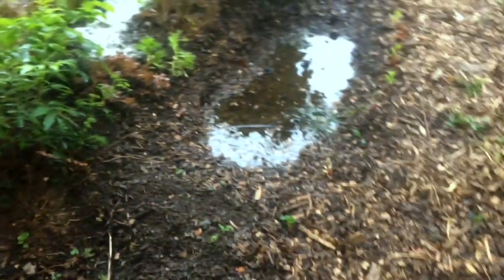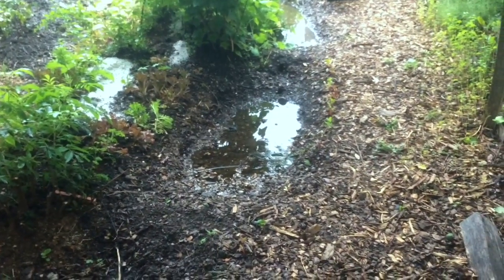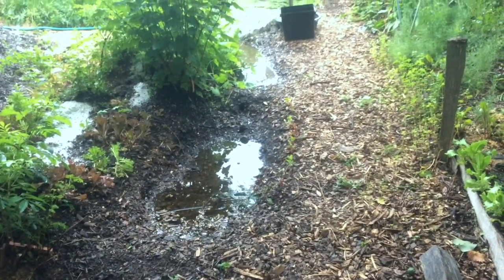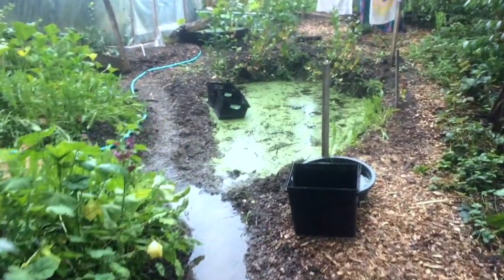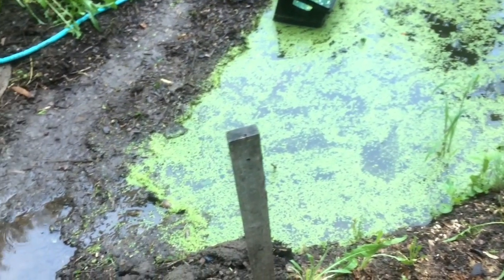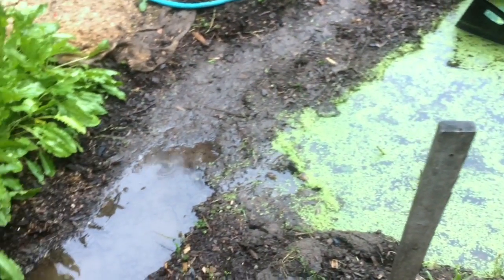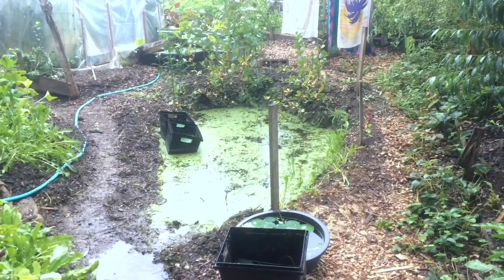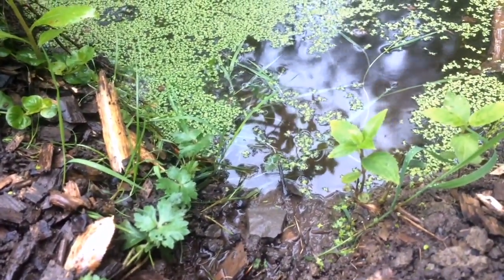Water Way and Pond - Renovation and MORE RAIN!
- First video explaining the space and the issues with soil and mulch moving down slope after heavy rains.
The adjustments made and documented in this video are not complex or hard, they were simply taking feedback from seeing mulch move past the pond and making some soil based 'speed bumps' to help allow water to slow down and soak into the landscape.
 Each berm with basin can act as temporary pools to absorb excess flowing water and most importantly, let soil and sediment drop out of solution before it overflows into the next container.  Each step soaks more water into the land, keeps more nutrient higher in the landscape and helps filter and create more gentle water.  The long term goal of any decent water work system in a landscape is to have water leave the land WAY cleaner than it enters!

Happy growing!